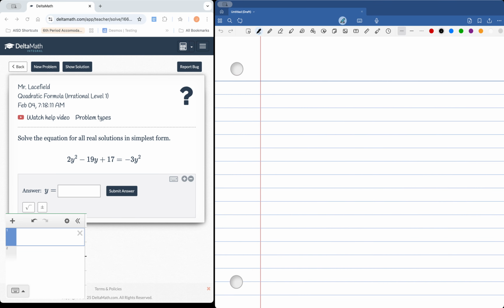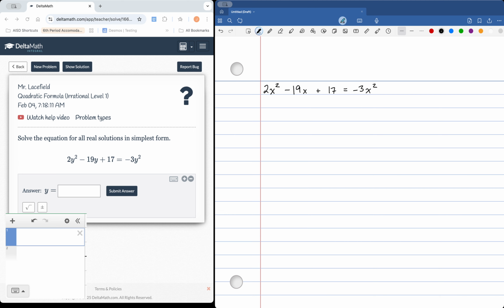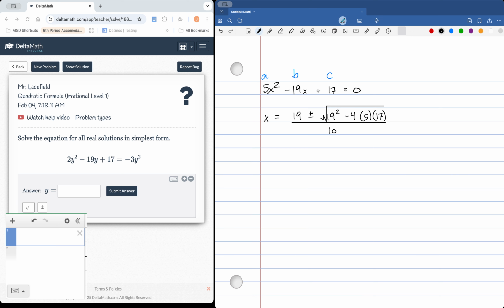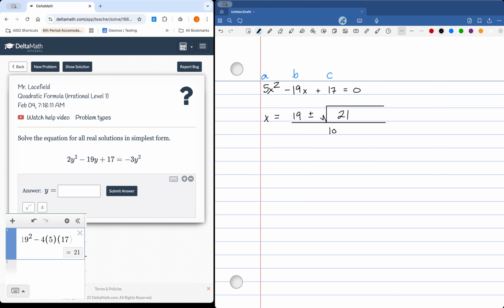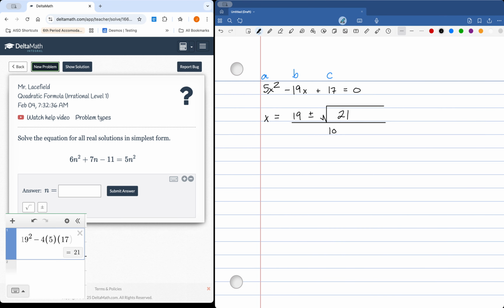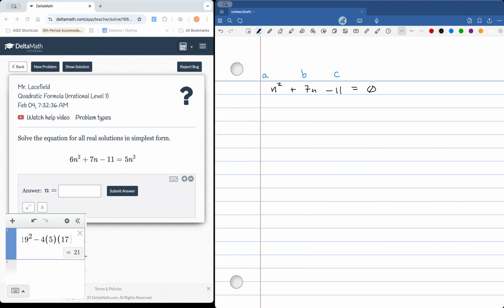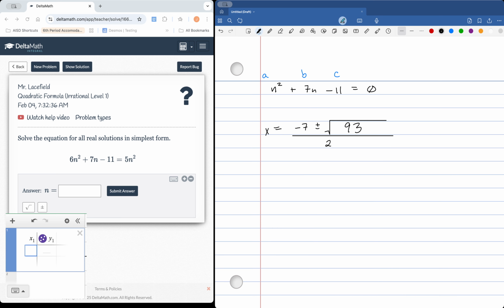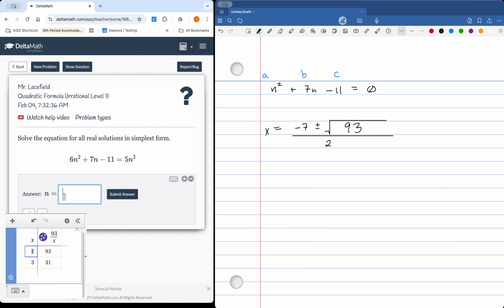Applying Quadratic Formula (Irrational, Level 1)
This video tutorial shows how to find the solution (roots, zeros, x-intercepts) of a quadratic equation by applying the quadratic formula (level 1).  These videos are to aide my students that are absent or for my students to refer back to when working on their skill sets.